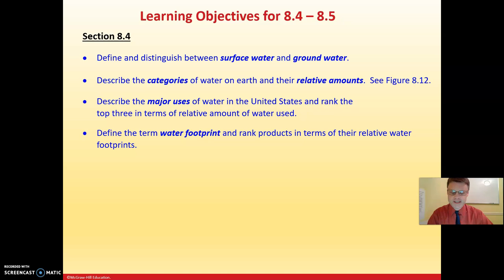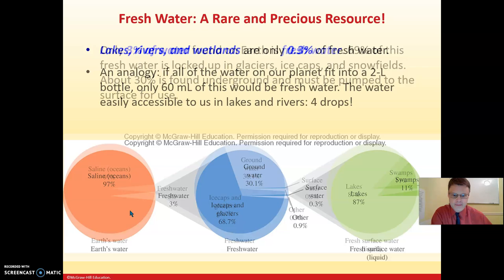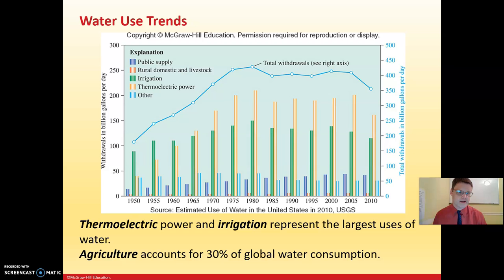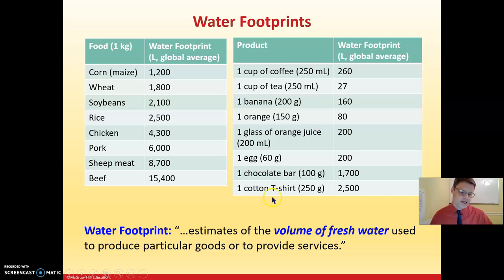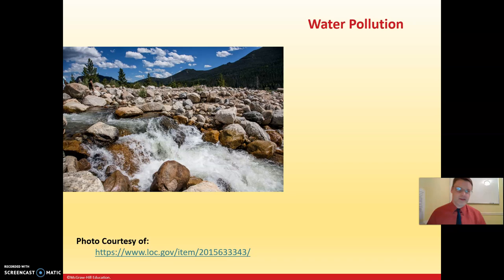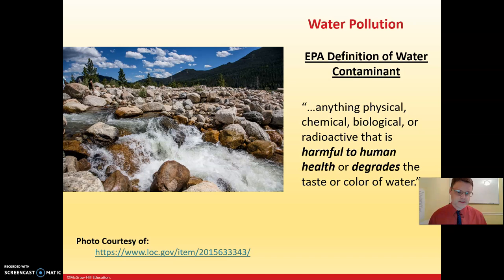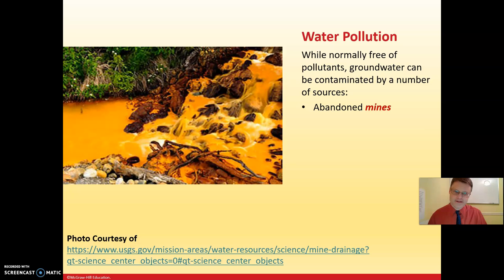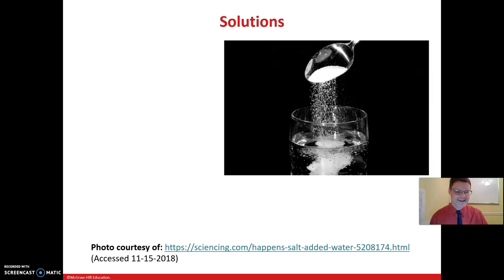Ch 8, 8 4 8 5 Fresh Water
This lecture looks relative proportions of different types of water on earth and water footprints.